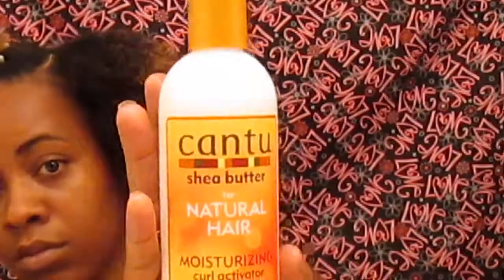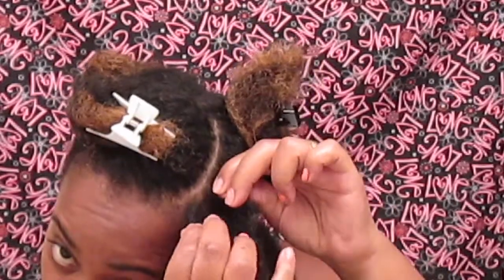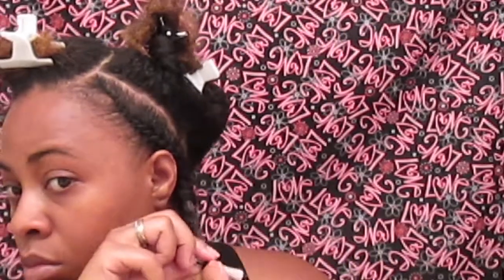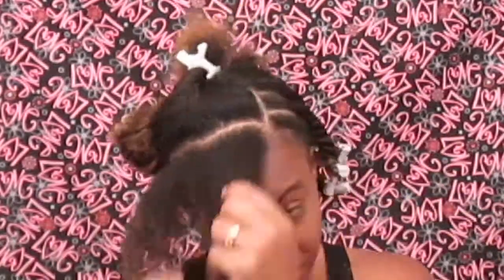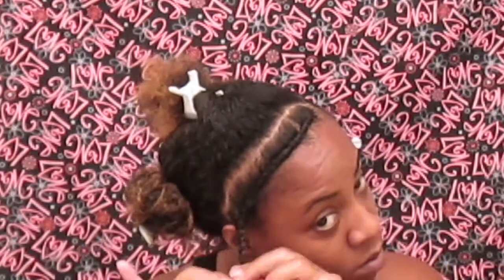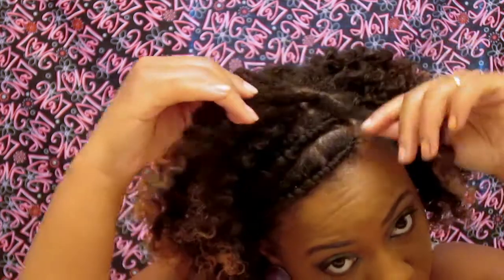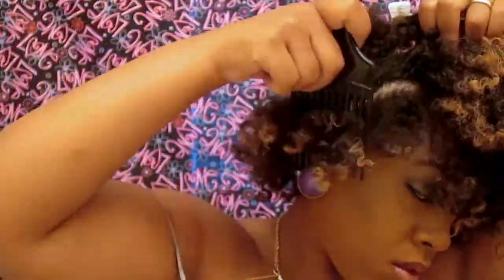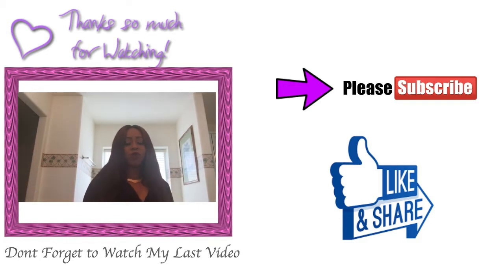Twist out natural hair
Twist out natural hair  | Twist out (Super Defined) | Natural Hair |

Products : TGIN Butter Cream
Shea Moisture  Jamaican Castor Oil styling lotion
Cantu curling activation cream